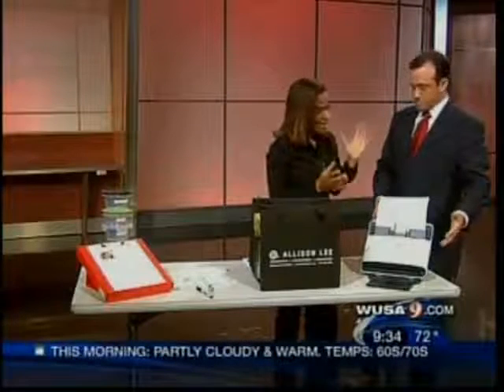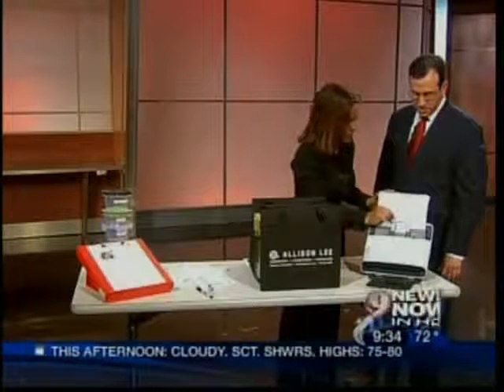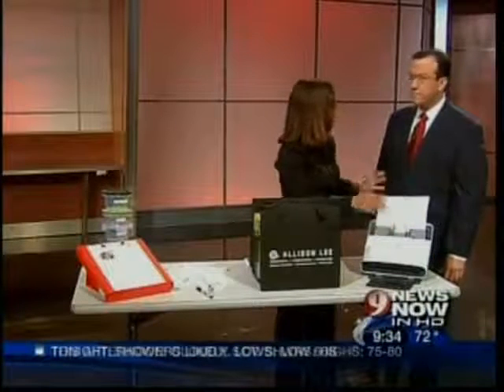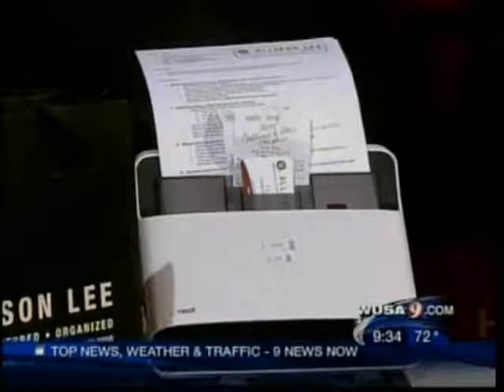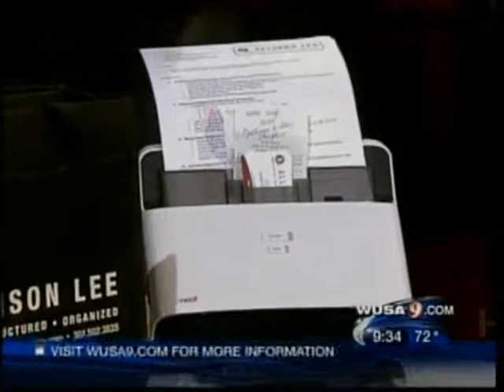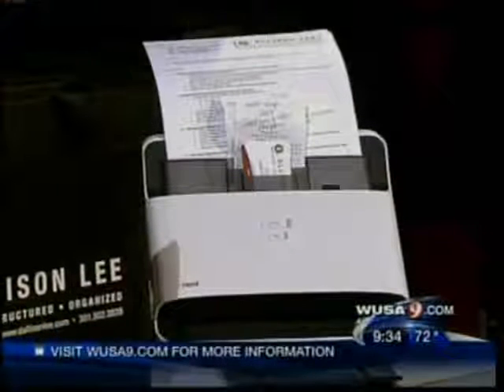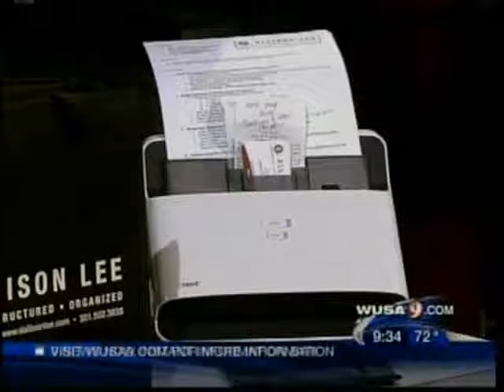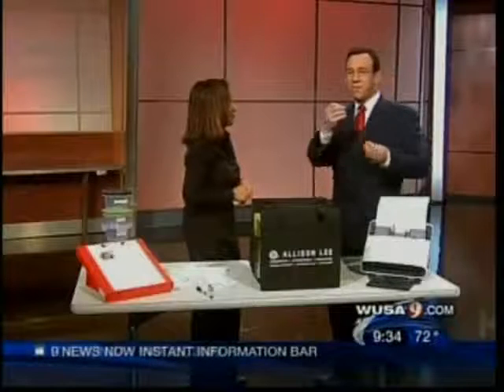D Allison Lee, Professional Organizer, Virginia, DC, Maryla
- Debbie Lee shares tips with Howard Bernstein of WUSA 9. Focused on desk and office organization. Washington DC, Virgina, Maryland, Certified Professional Organizer.